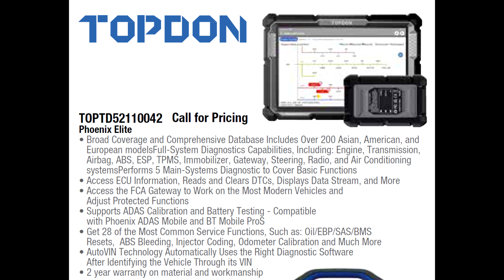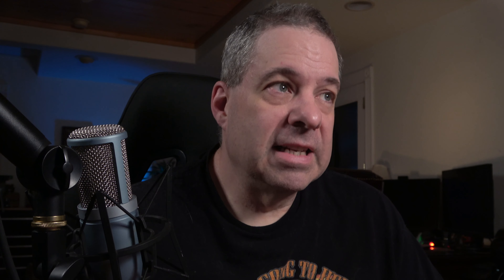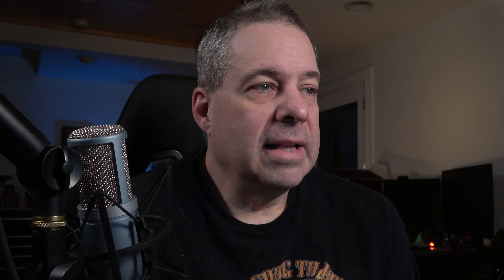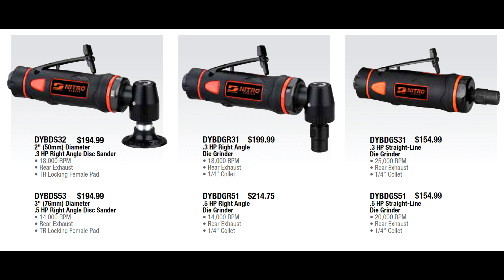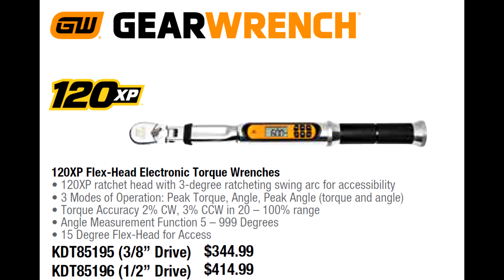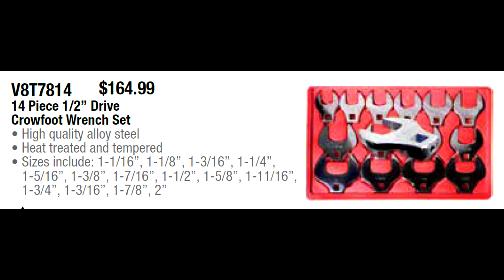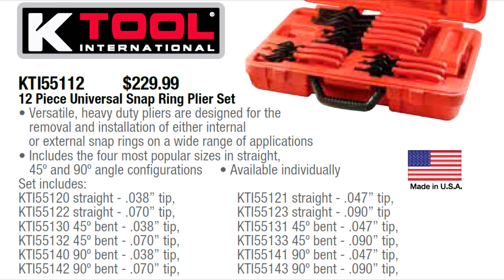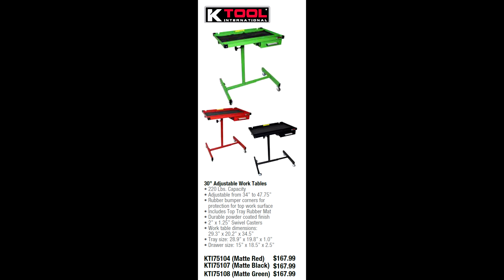BIGGER Flyer! See What's Great and What's NOT!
NEW diagnostic scanners from TOPDON, NEW belt sander from Milwaukee, NEW pricing on work tables and floor jacks, what's the deal with pry bars? and so much more!

See what's new in my latest tool flyer!